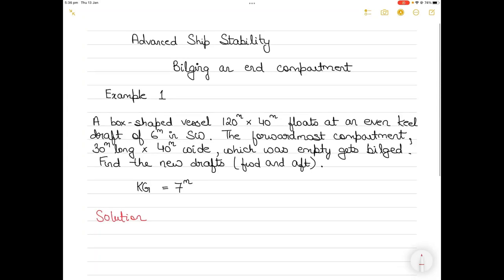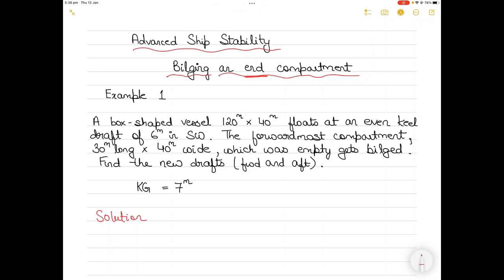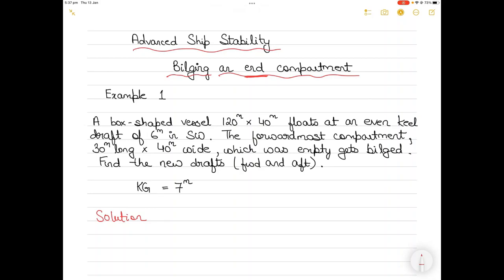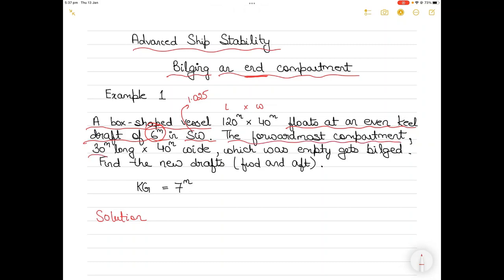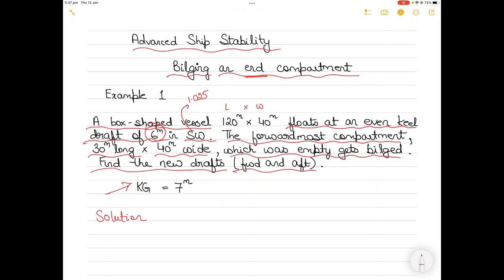Bilging of end compartment (Ex 1) - Advanced Ship Stability Problems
1) Access to hundreds of previously loaded videos (through the community post) which are not accessible to the public.
3) early access to videos due for public viewing by at least 2-4 weeks.
4) Posting questions and getting answers to your query early and personally from me to help you with orals and exam preparation.
5) opportunity to network with other members and request for resources and/or guidance (and from me of course).

In this video, I explain how to calculate the final drafts after an end compartment on the ship is bilged. The topic is BILGING, as part of the Advanced Ship Stability.